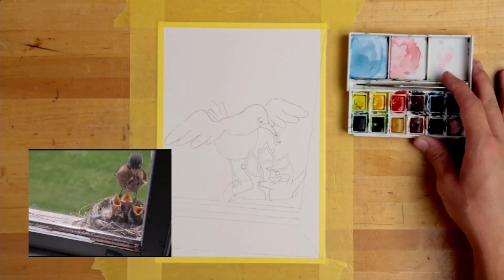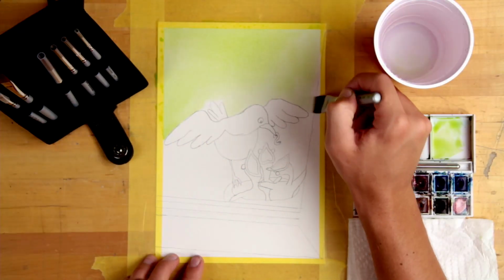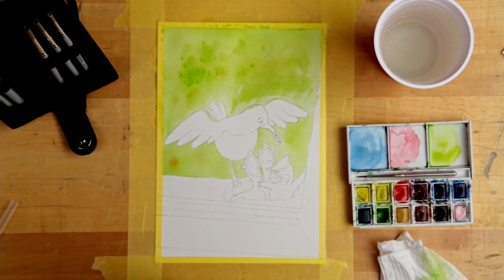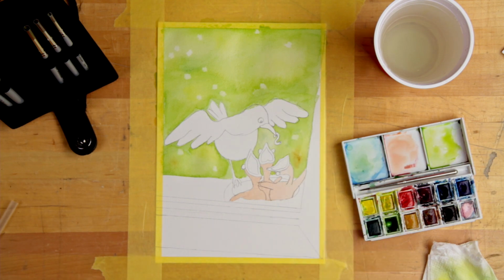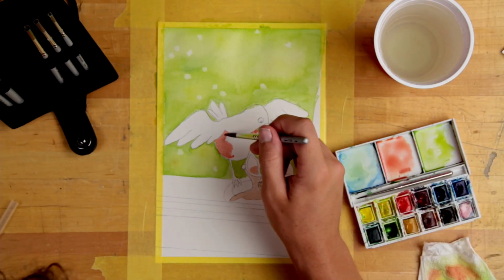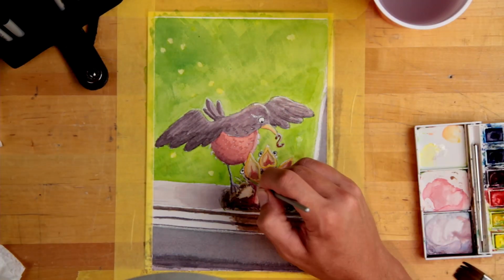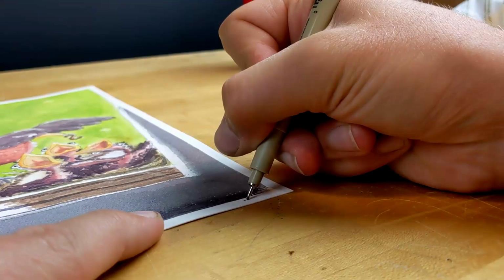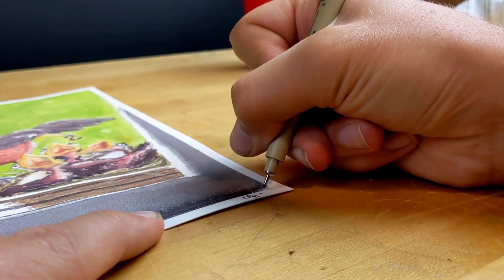Watercolor Process Time-lapse - "Birdwatching"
A robin laid eggs in our upstairs window this summer, and it inspired me to make this painting. And don't forget, You Are Awesome!

-Isaac H.

Music owned by and used with permission ofJosiah Austin, do not use or reproduce without permission.

Thank you to all my friends and family who have encouraged me to follow my dreams.

Colossians 3:23-24